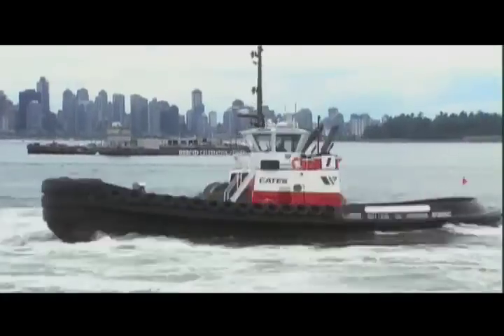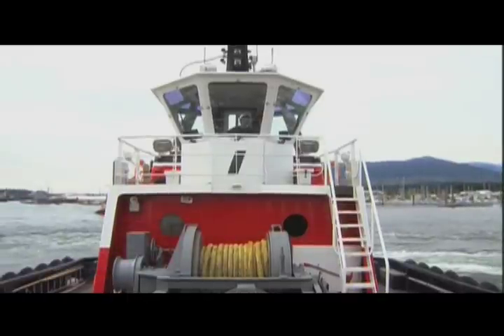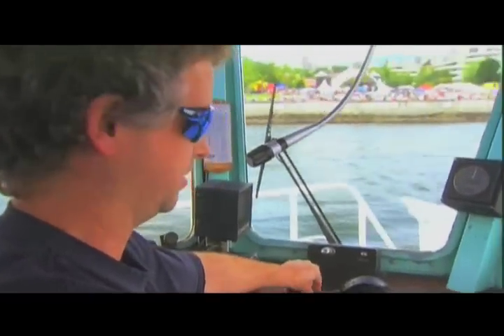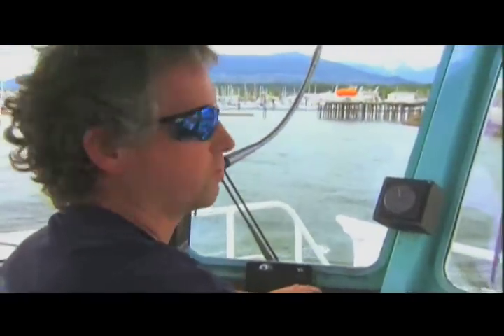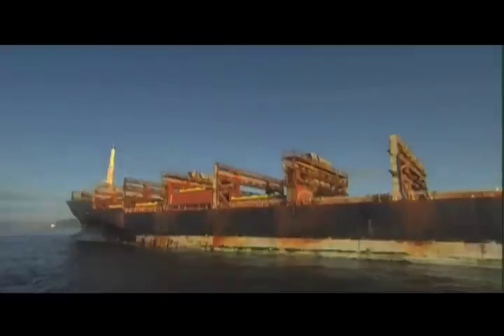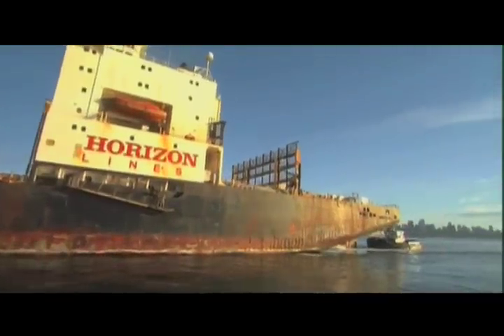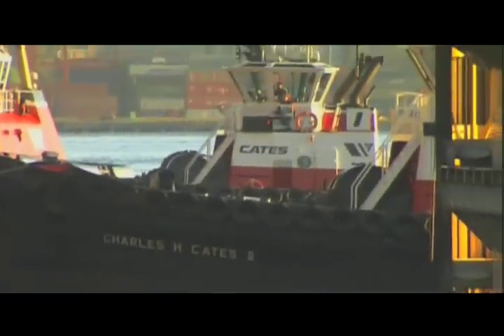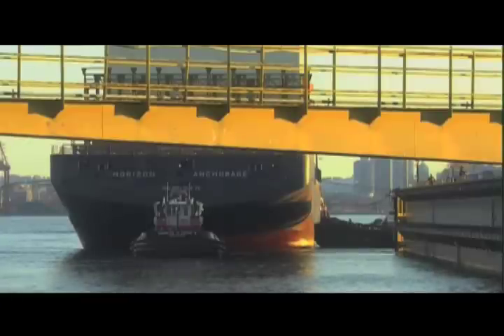Tractor Tug Ship Docking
A look at tractor tugs docking ships in Vancouver BC.  Powerful tugs that are basically just floating motors.  Motors as big as trucks.  Highly maneuverable vessels doing work no conventional tug can. They have fire fighting capabilities and man over board rescue equipment.